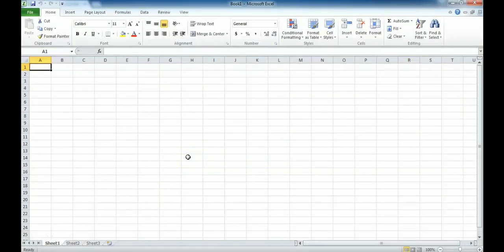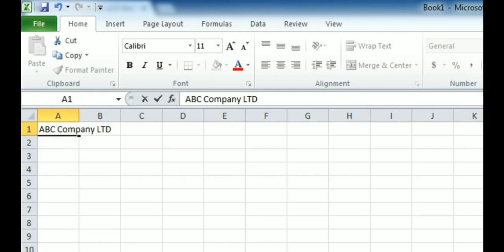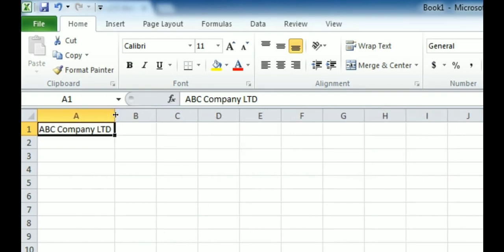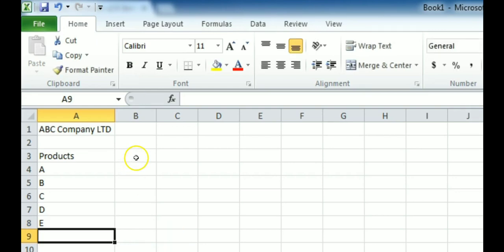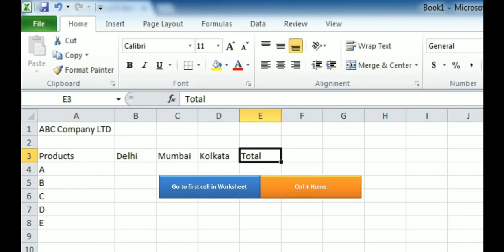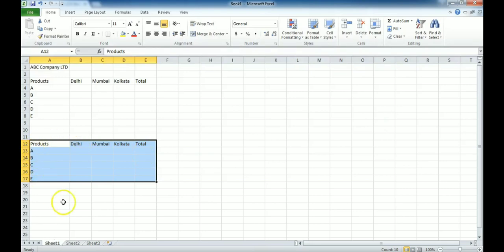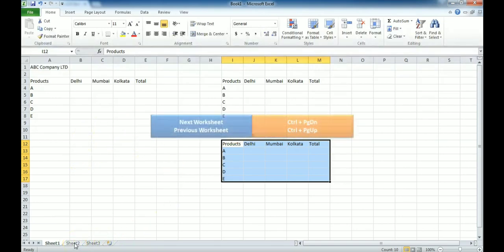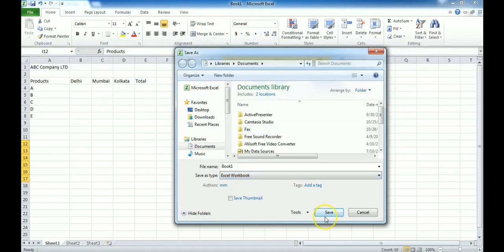Earn money after MS Excel learning (E0102)Enter data & saving workbook.👉So like and 🔥subscribe plz🔥👈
Learned with MS Excel for free on my channel.